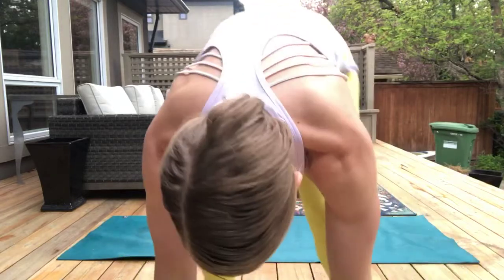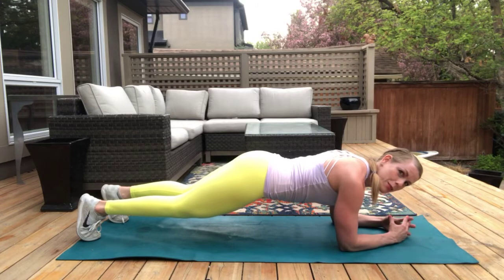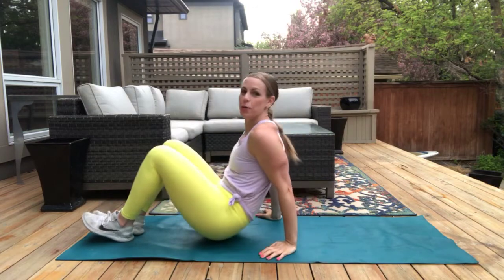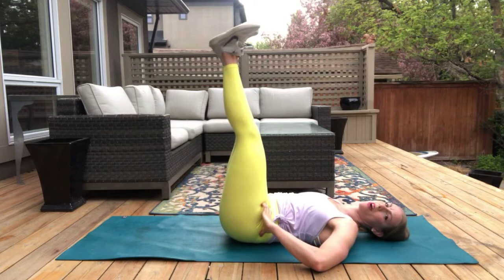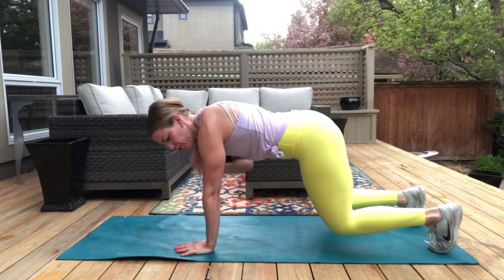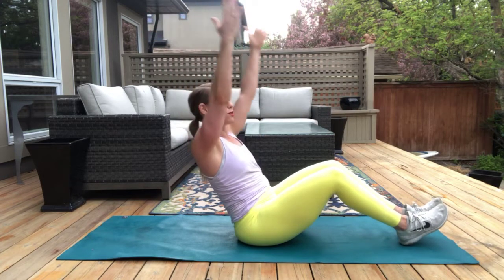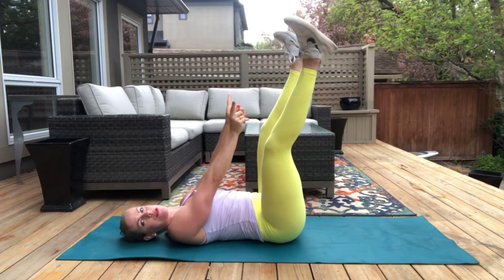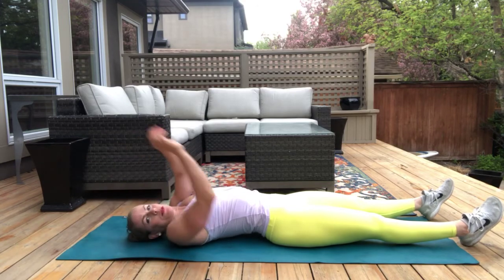12 minutes to a Stronger Core